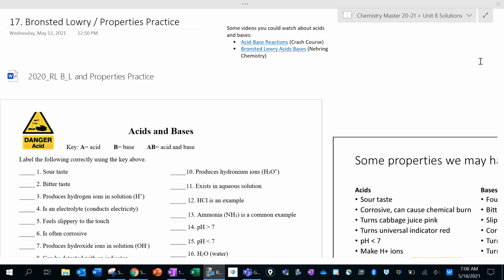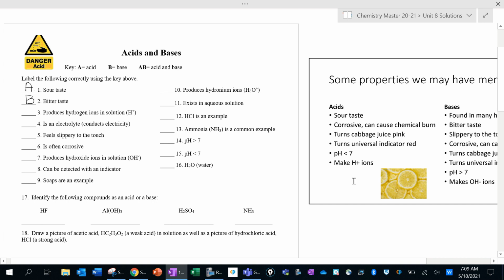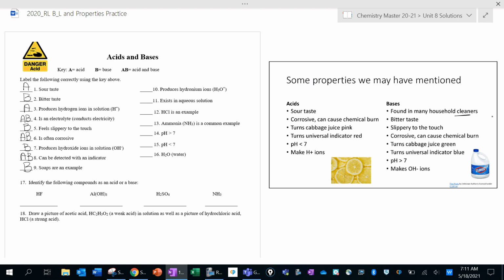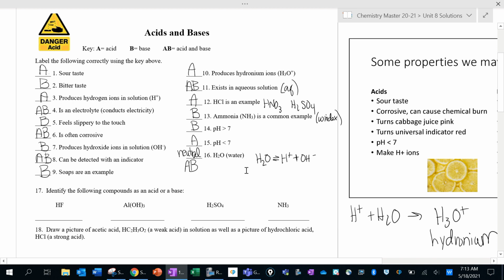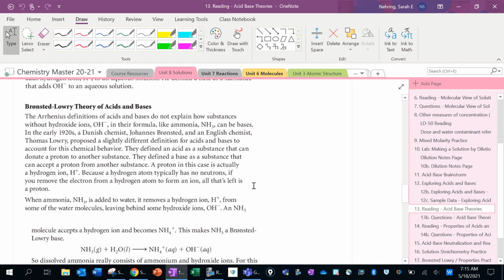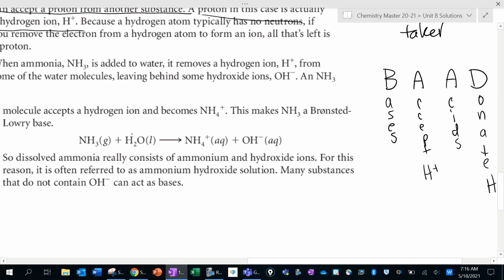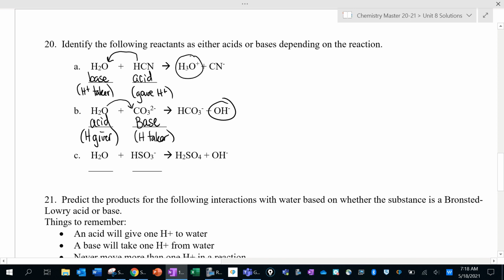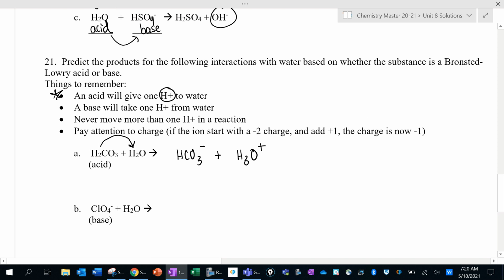(first year chem) p17 AB properties and bronsted lowry